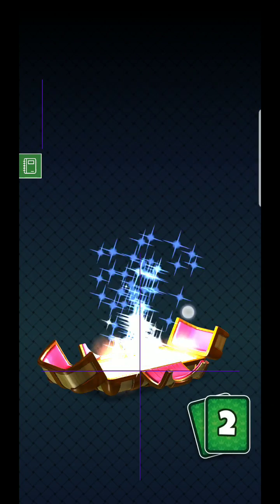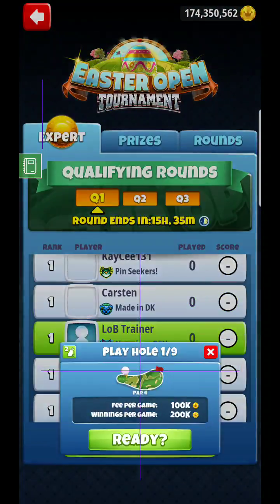Golf Clash Easter Open Hole 1 EXPERT Division